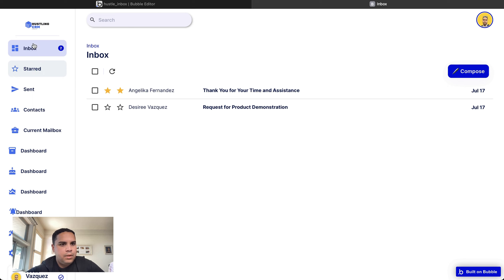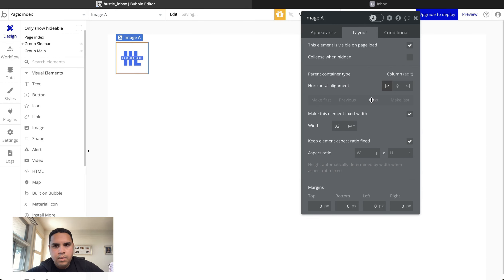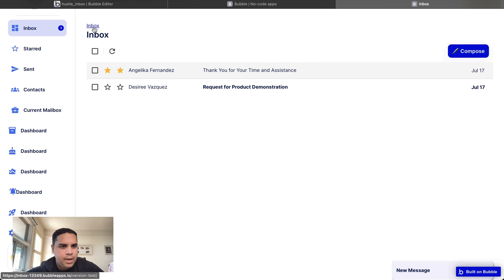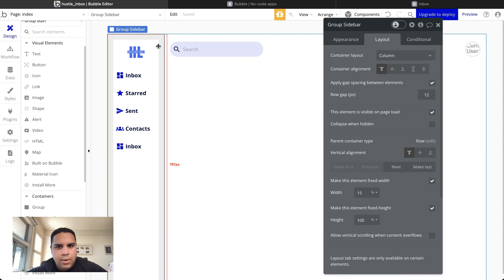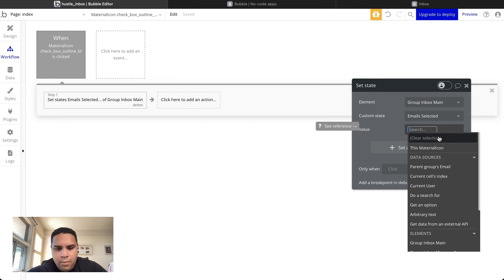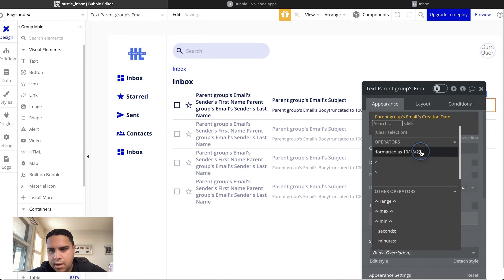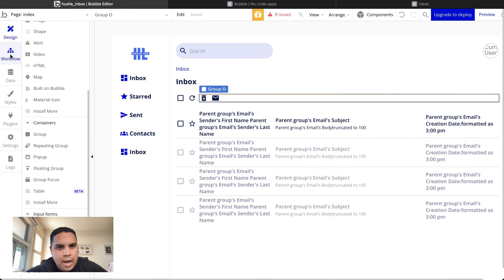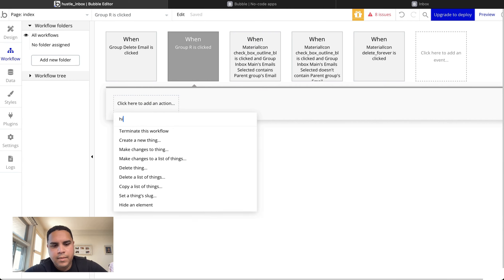Creating an email inbox similar to Gmail in Bubble (1/6)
This is the first video of a video series in which we build a mailbox, similar to Gmail in Bubble. While we won't be building Gmail, this is more of an internal communications and email tool you can use in your business.

Don't have a Bubble account yet? Get $15 worth of of Bubble credits toward your first paid app plan. I'll also earn $15 in credits after you upgrade.